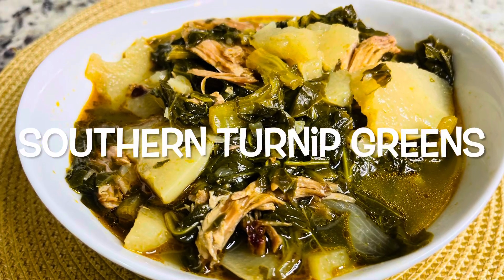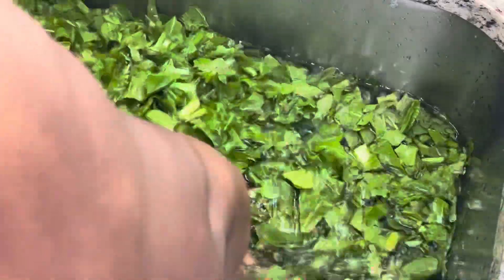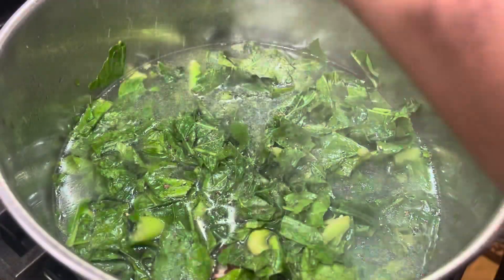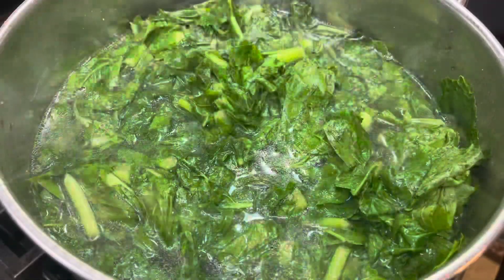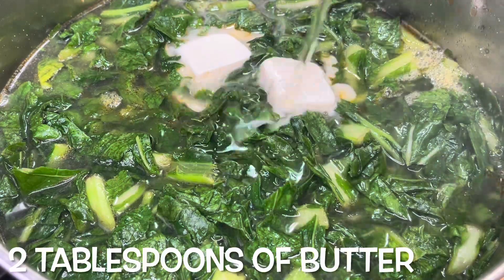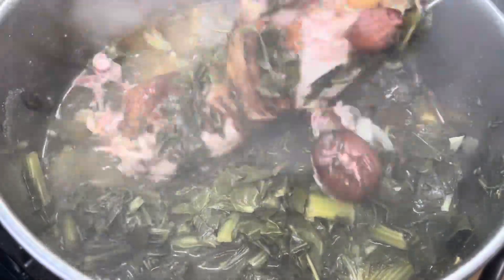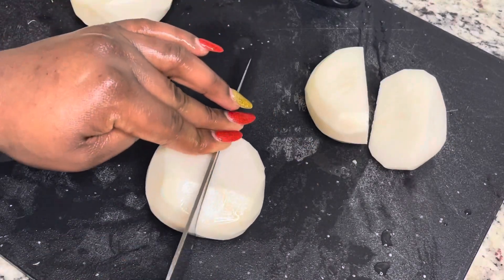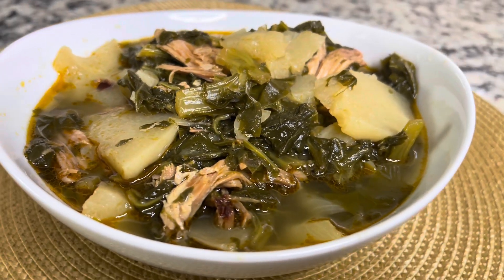How to Make Southern Turnip Greens | Turnip Greens Recipe | Soul Food Turnip Greens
Hey guys! Watch me as I make these delicious Southern Turnip Greens! I absolutely love eating greens! This was super easy to make, and this recipe is perfect for Sunday dinner. I hope you enjoy!

Ingredients:

Smoked turkey wing (or any smoked meat)
3 tablespoons of chicken bouillon
4 bags of turnip greens (or use fresh)
1-2 yellow onions
3 turnips
Wiley's Greens Seasoning (2 packets)
Garlic powder
Onion powder
Black pepper
1 tablespoon of sugar
1/4 cup of hot sauce